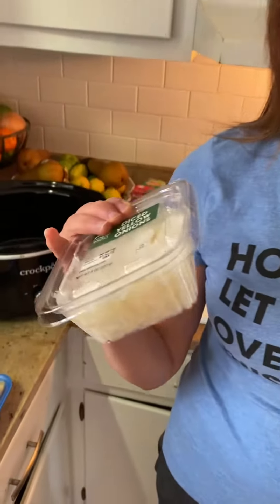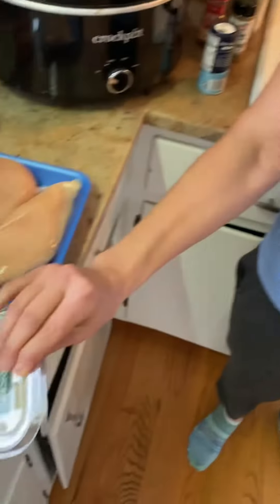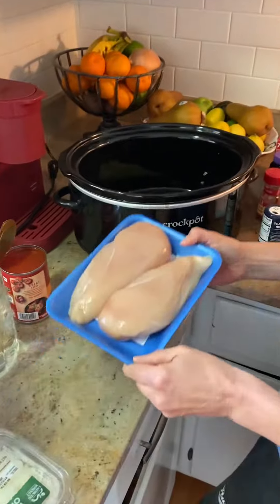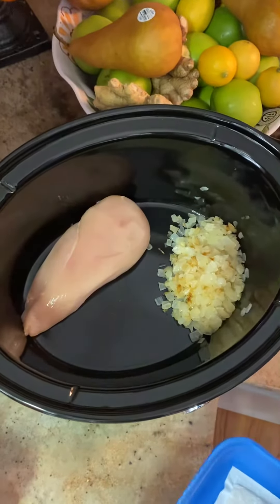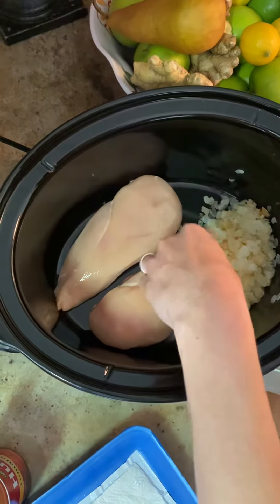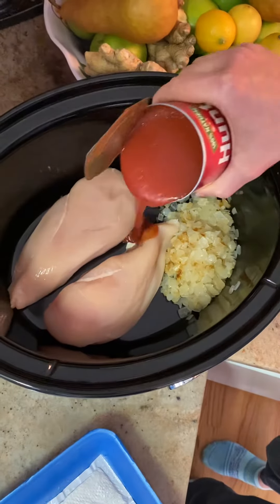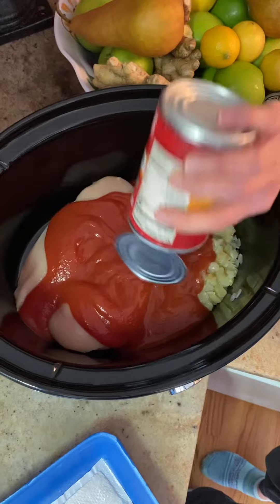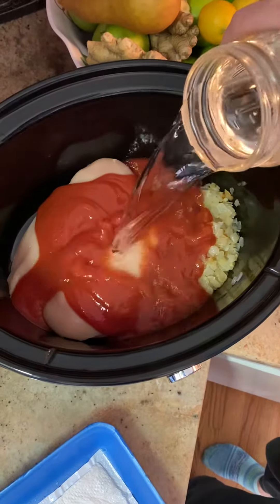Dump and go crockpot Mexican soup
Ingredients

1 1/2 lb boneless skinless chicken breasts or thighs
1 yellow onion chopped
1 15- oz can tomato sauce
1 teaspoon cumin
1 tablespoon garlic powder
1 teaspoon mild chili powder
Salt to taste
1 32- oz box low sodium chicken stock
4 cups water
3 medium zucchinis chopped
3 cups chopped dark leafy greens such as kale or swiss chard
One pint cherry tomatoes halved
Toppings: avocado, cilantro

Directions:

Using a slow cooker, add the onion, chicken, tomato sauce, cumin, garlic powder, chili powder, salt, chicken stock and water. Cover and cook on high for 4 hours or low for 6, or until the chicken shreds easily with a fork.

Remove the chicken, shred it with two forks, then add back to the slow cooker along with the zucchini and greens. You can add the tomatoes or use the tomatoes as a topping. Cover and cook for an additional 30 minutes, until the zucchini and greens are tender. Add the vegetables earlier if you want them more tender.

Stir in the lime juice, add your toppings, then serve.